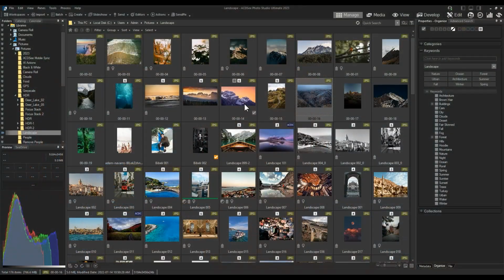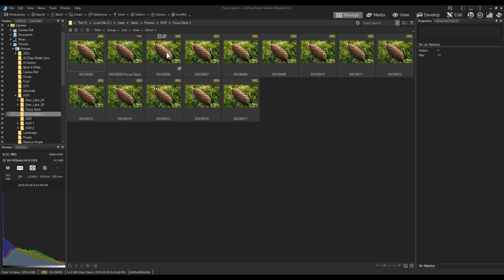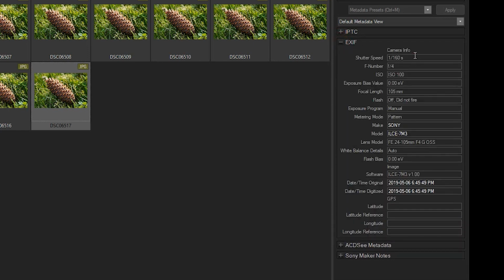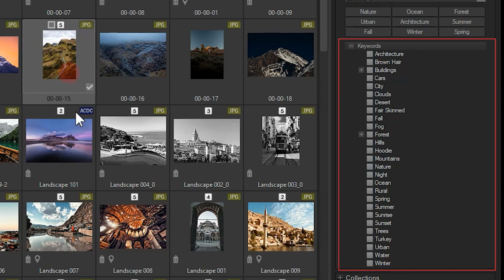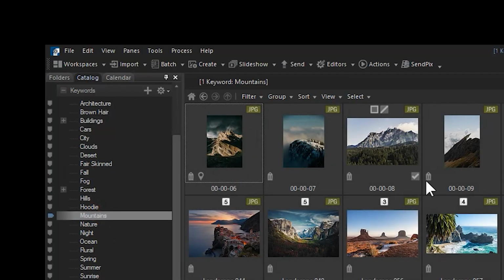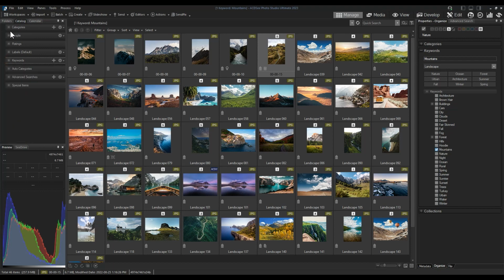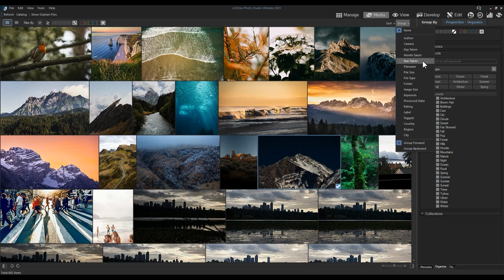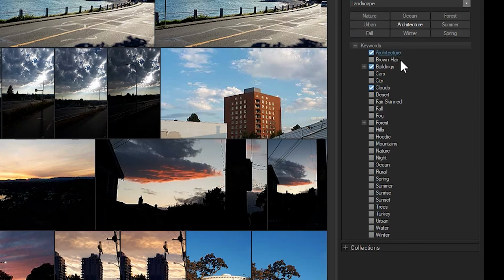What do modes do? - Manage Mode and Media Mode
Unrivalled Digital Asset Management

ACDSee has superior file management capabilities. Finding, sorting, moving, organizing, and sharing—everything you need for complete mastery over your photography workflow is right here, at your fingertips. No uploading or importing your images. Add ratings, hierarchical keywords, tags, categories, location data and customizable color labels. Use Advanced Search to perform AND/OR searches across a variety of criteria. Media Mode is ACDSee’s database-driven powerhouse for viewing and accessing the folders you have either browsed in Manage mode or cataloged into the ACDSee database. The Properties pane allows you to view and assign ACDSee Metadata, EXIF, and IPTC. Other UI improvements let you easily view a single image or video in full screen and navigate to the next or previous file. This streamlined, uncluttered view of the media assets managed by ACDSee offers sorting, grouping, and filtering in any combination.

Thumbnails:

00:00 - Intro
00:41 - Where to find manage mode
00:57 - ACDSee uses your hard-drive
01:17 - File metadata
01:35 - Creating our own metadata
02:07 - Searching by metadata criteria
02:45 - Where to find media mode
02:54 - Sorting by group
03:10 - Adding metadata in media mode